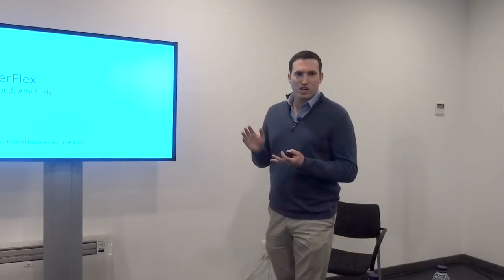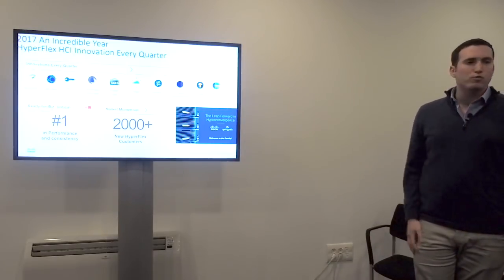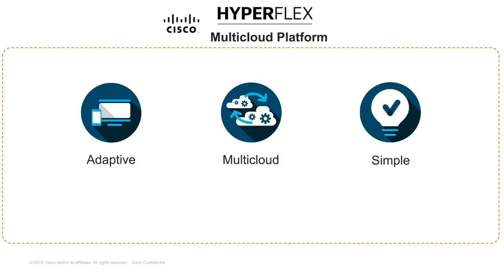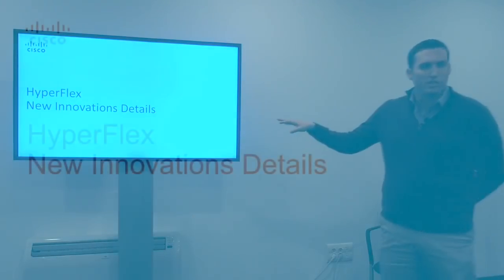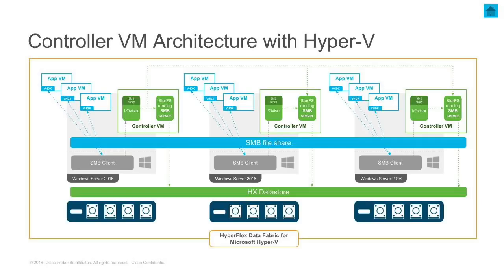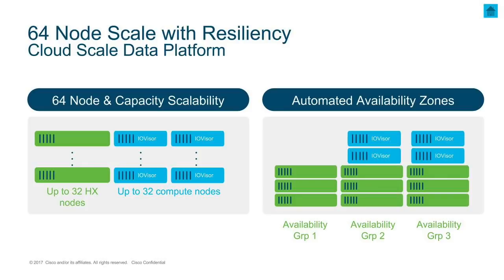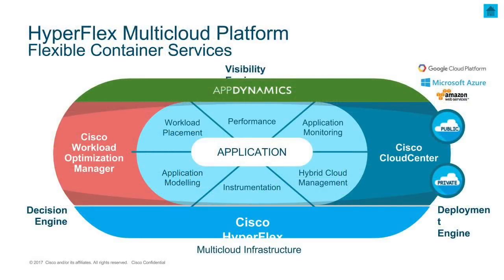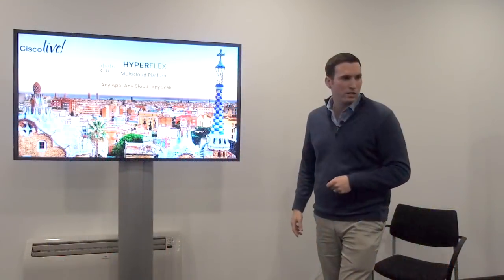Cisco HyperFlex with Jonathan Gorlin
Cisco dives into the new innovations of the HyperFlex 3.0 platform, including Hyper-V support, Kubernetes integration, Stretch Clustering, and enhanced scalability.

Presented by Jonathan Gorlin during Tech Field Day Extra at Cisco Live Europe in Barcelona, Spain on January 29, 2018.